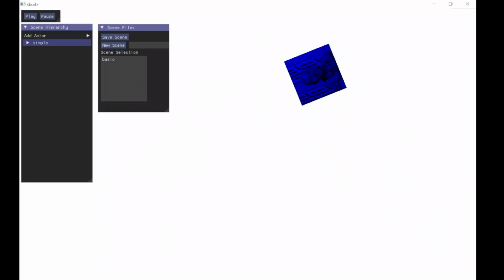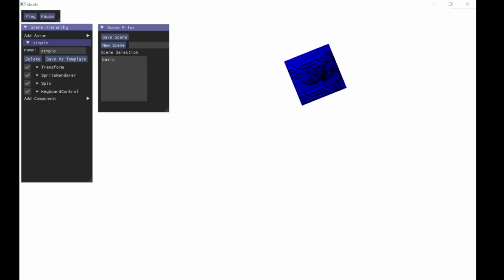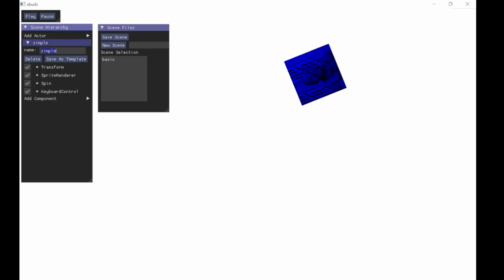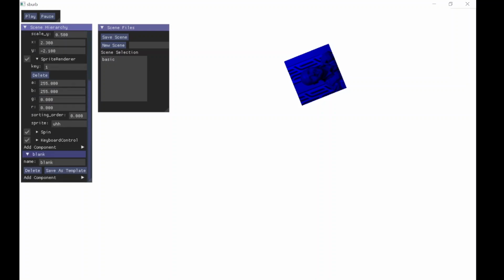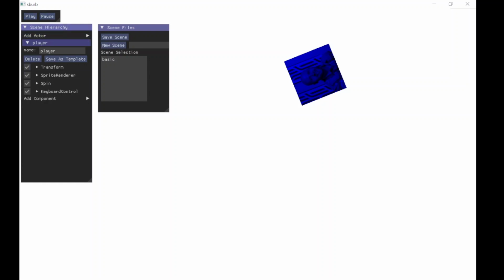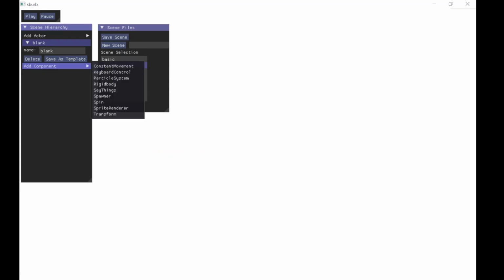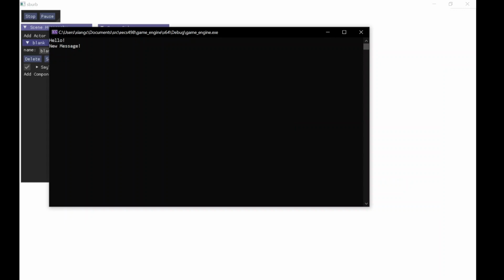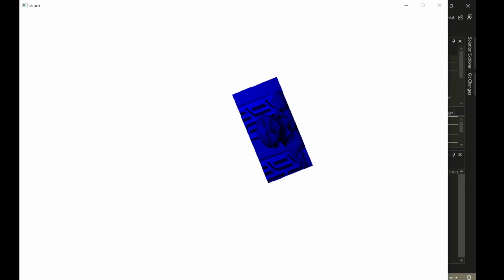Rotisserie Engine Feature Showcase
It's called the Rotisserie Engine because the actors are spinning and the components are hot (reloading)